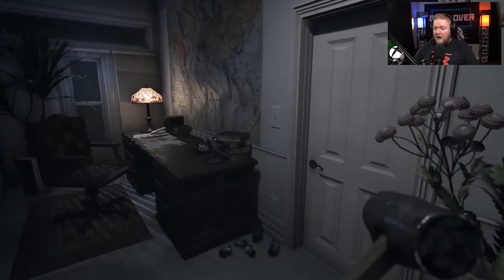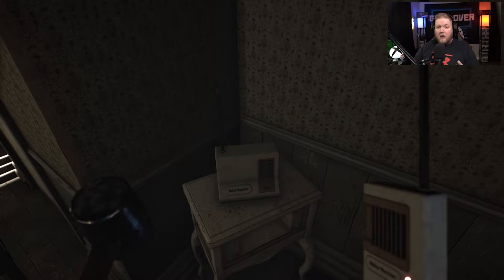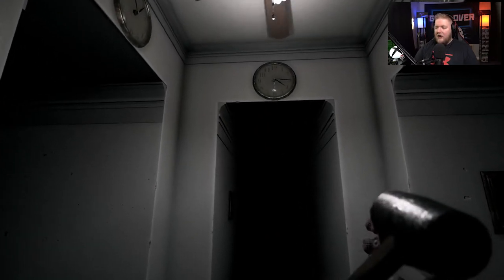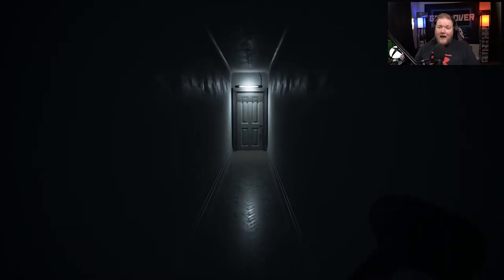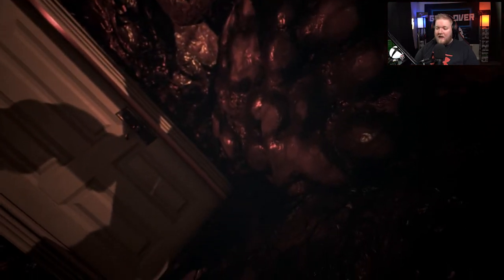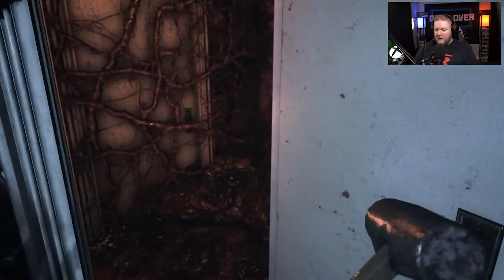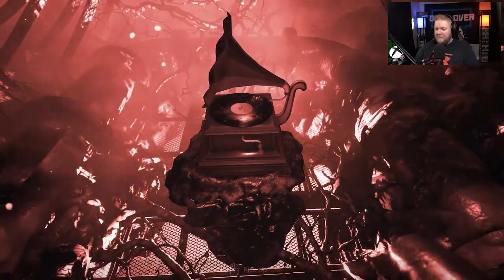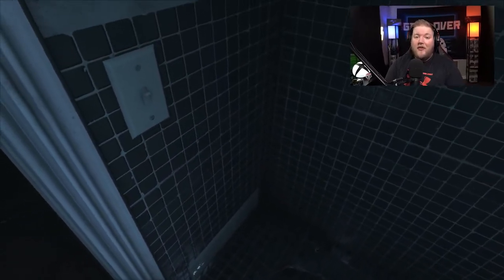Bathroom Mirror | Baby Monitor Puzzle | Visage Guides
In this Visage Guide, we tackle the bathroom mirror and the Baby monitor puzzle and I show you how to complete it from start to finish!

For all my Visage guides click here!